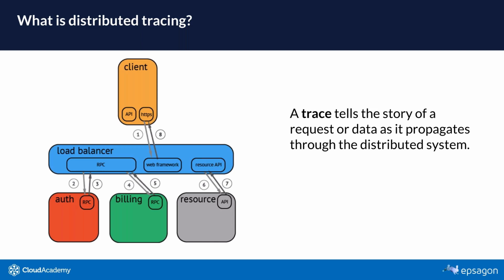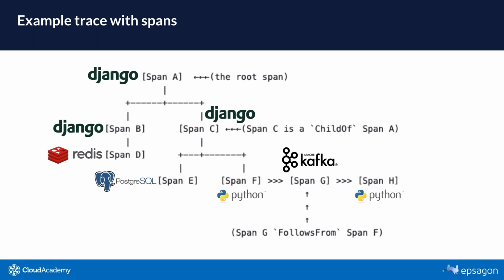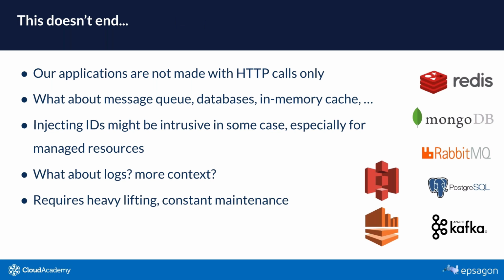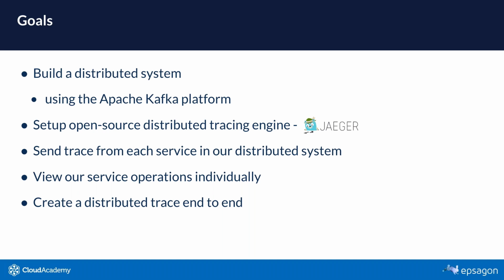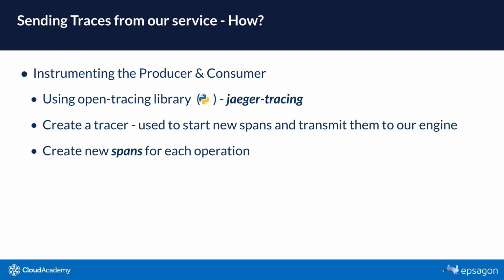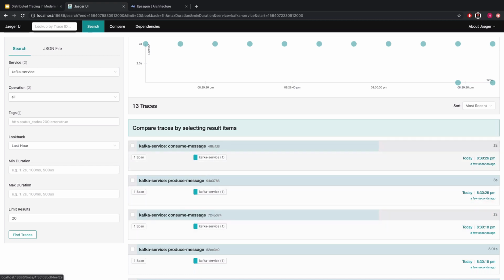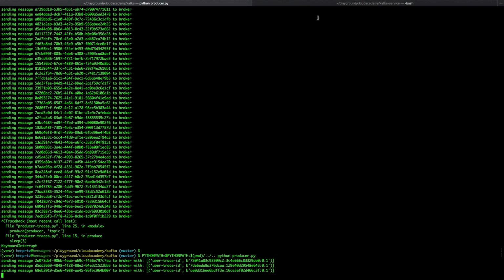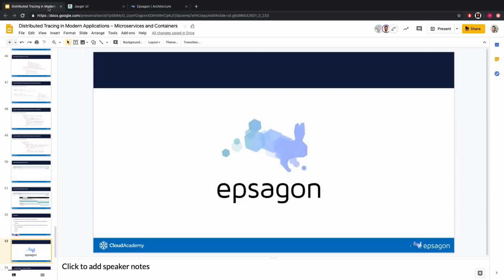Distributed Tracing in Modern Applications – Microservices and Containers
Learn the fundamentals of distributed tracing and gain hands-on experience of tracing messages in a containerized microservices environment with Ran Ribenzaft and Hen Peretz from Epsagon and Stuart Scott from Cloud Academy.